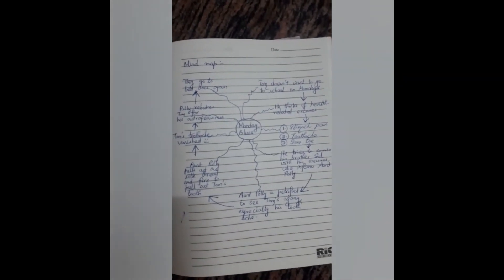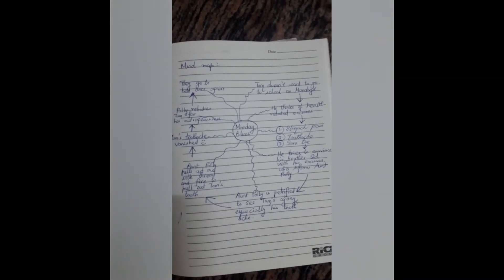ENGLISH LITERATURE CLASS VI